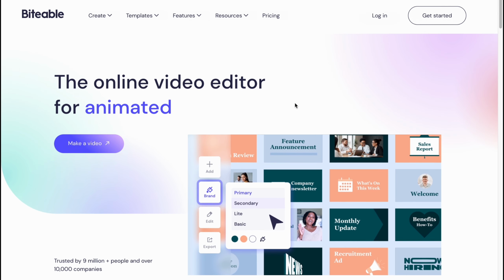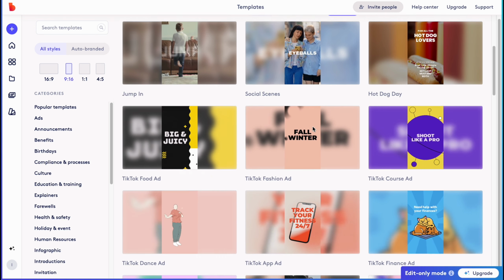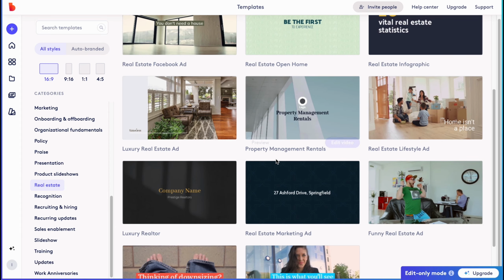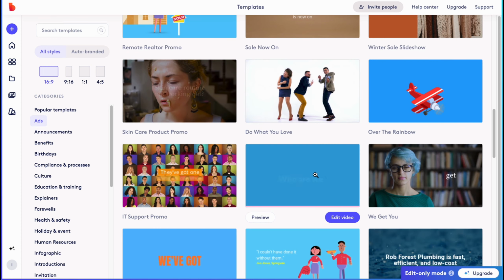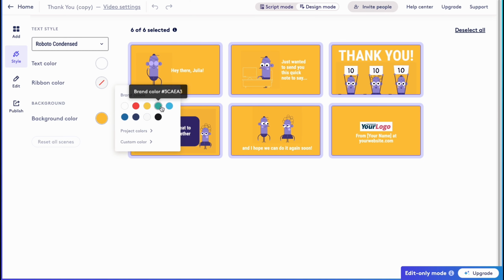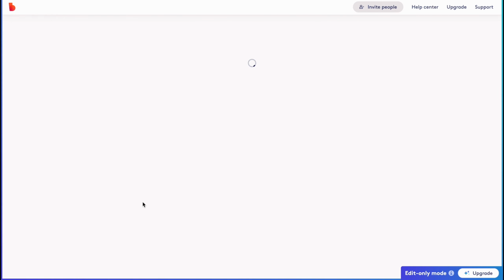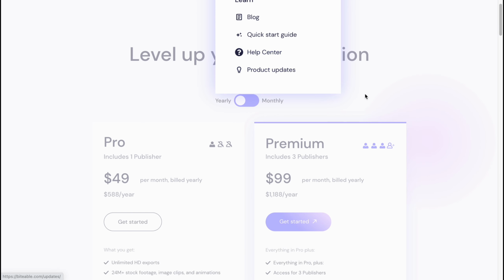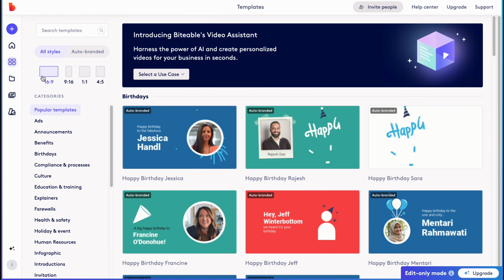Best Biteable Video Examples in 2023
In 2023, Biteable continues to be a popular choice for creating captivating and professional videos. Here are some of the best Biteable video examples that showcase the platform's versatility and creative possibilities:

Product Explainer Videos: Biteable excels in creating engaging product explainer videos that highlight the features and benefits of a product or service. These videos effectively communicate complex ideas in a concise and visually appealing manner.

Social Media Advertisements: Biteable offers a range of templates and customization options specifically designed for creating impactful social media advertisements. From catchy animations to compelling storytelling, these videos help businesses grab the attention of their target audience on various social media platforms.

Event Promotions: Biteable enables users to create eye-catching event promotion videos that generate buzz and excitement. With its vast library of visuals, text options, and music choices, Biteable helps bring events to life and entices viewers to attend.

Educational Videos: Biteable is also a valuable tool for creating educational content.

Animated Presentations: Biteable's animation capabilities make it an excellent choice for creating dynamic and visually appealing presentations. From business pitches to academic presentations, Biteable offers a variety of templates and customization options to captivate and inform the audience.

These are just a few examples of the impressive video creations possible with Biteable in 2023. Whether you're a business owner, marketer, educator, or content creator, Biteable provides a user-friendly platform to bring your ideas to life and make a lasting impact through the power of video.